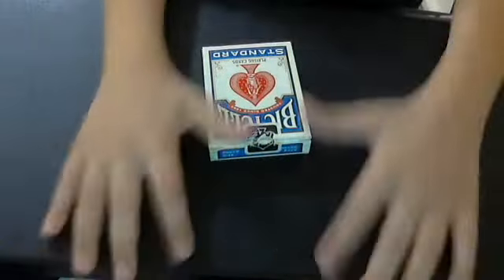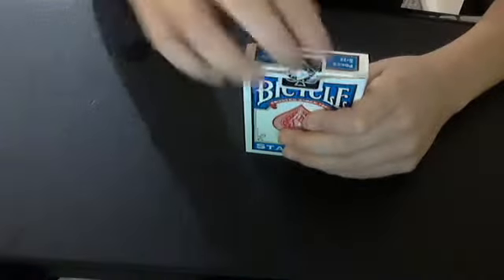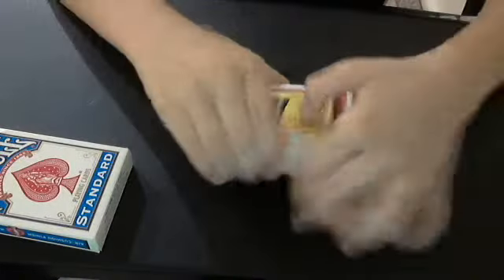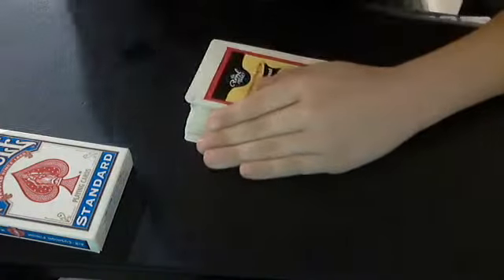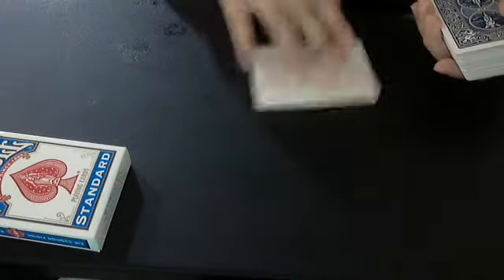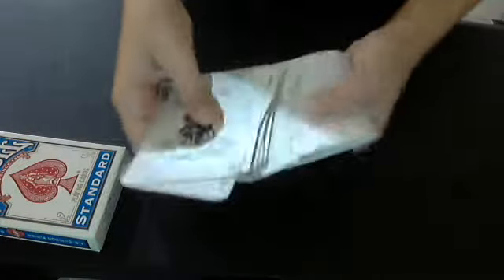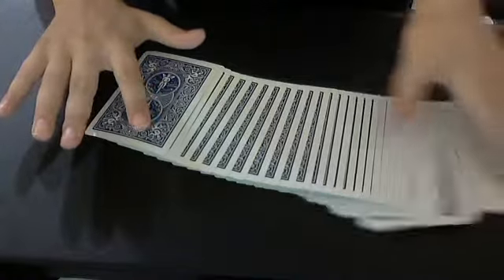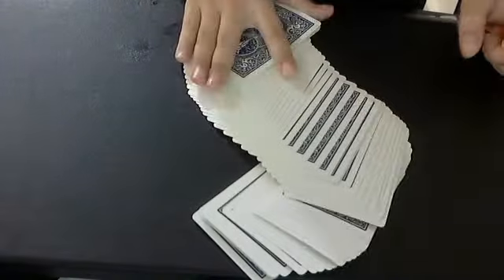Blue Bicycle Playing Cards Unboxing + Review